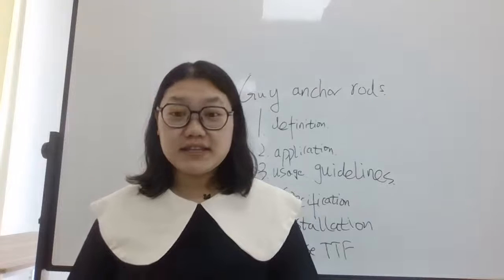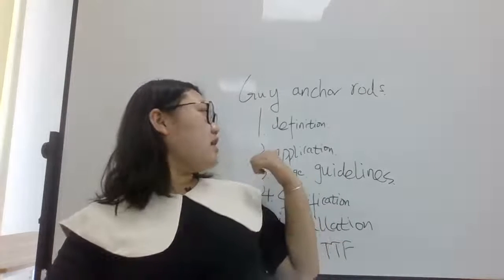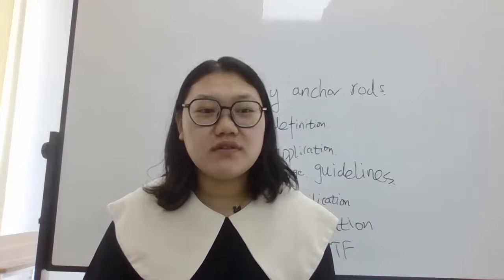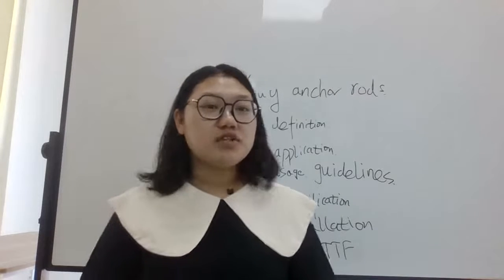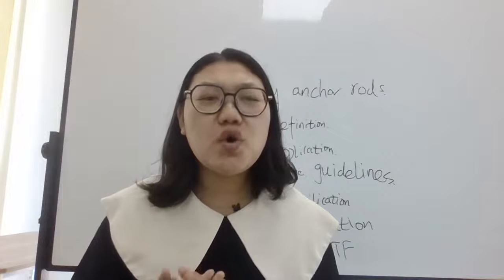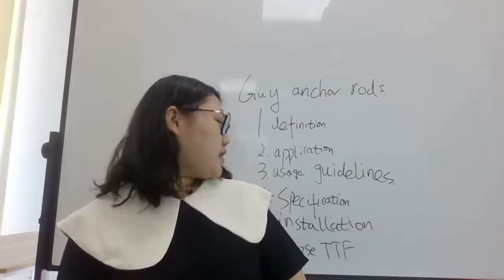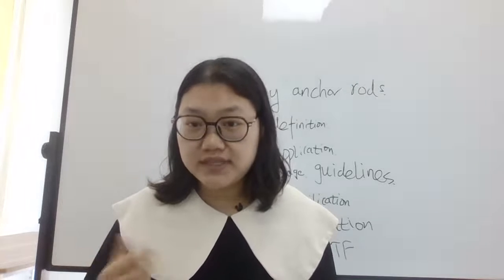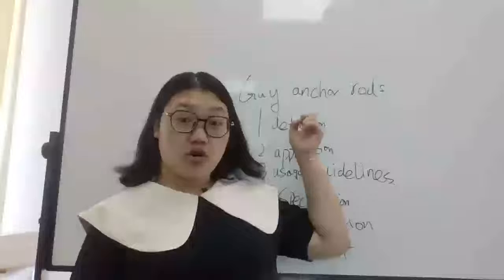How to Choose Guy Anchor Rods in Electrical Power Systems?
Guy anchor rods are also known as guy wire anchor rods, anchor rods, and guy anchor. If you want to install guy wires to your overhead power line, you’ll need to purchase guy anchors. The guy wire and the ground are connected by this power line hardware.